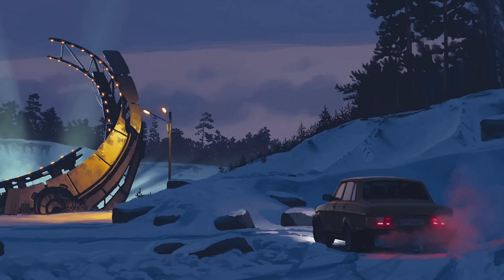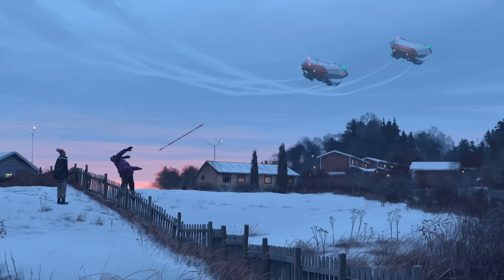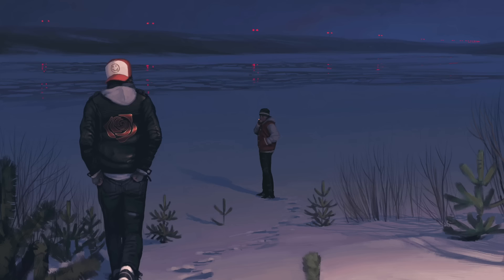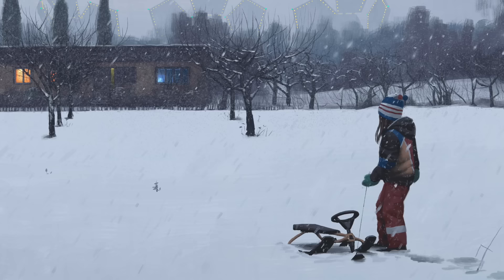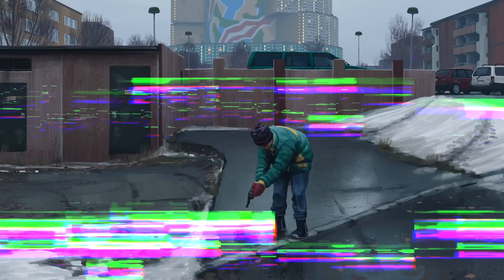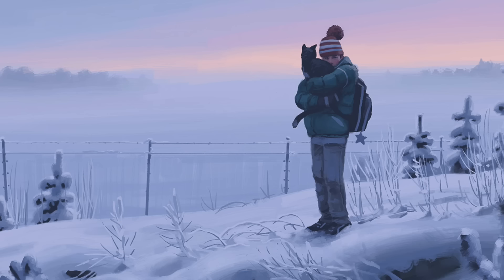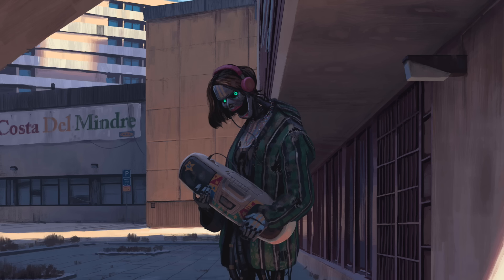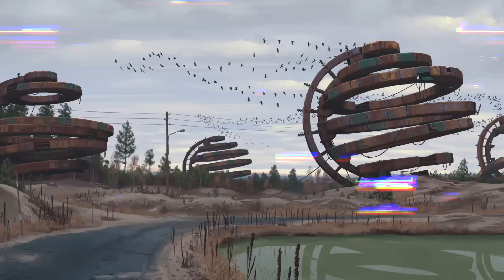The Haunting Beauty of 'Tales from the Loop'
An exploration of Simon Stålenhag’s masterful worldbuilding artbooks ‘Tales from the Loop’ and ‘Things from the Flood.’

When I look at just one picture from Simon Stålenhag’s Tales from the Loop, I feel like I’ve watched an entire film. In a single, haunting image, a novel’s worth of narrative seems to play out just below the surface. If you’ve ever seen this art before, you’ve probably experienced this too — even if you didn’t know where it was from.

Tales from the Loop and its sequel Things from the flood are worldbuilding projects set in an alternate version of Sweden in the 80s and 90s, in which a gigantic particle accelerator buried beneath the fields and suburbs begins to alter reality in unpredictable ways. Yet the story is so much more than a summary can convey. So, for this entry into the archive, I want to dive deep into the hidden lore of Tales from the Loop — and investigate why this project has struck a chord with myself and so many others.

Now, let’s enter the world of Simon Stålenhag, and discover the mysteries of Tales from the Loop.

0:00 Tales from the Loop
1:44 Cracks in Space and Time
5:51 Of Dinosaurs and Androids
9:46 Things from the Flood
13:34 Horrors of Hubris
16:42 End of an Era
18:37 Understanding the Loop

Mysterious Green Fluid, Sanity Unravels, Haddonfield Horror, Alone in the Dark, Dusk, The Witch, The Vanishing, Tenebrae, The Guardian